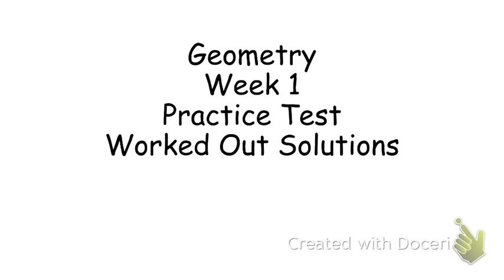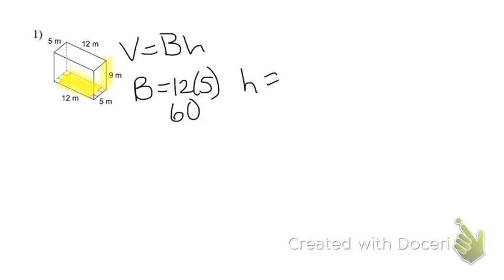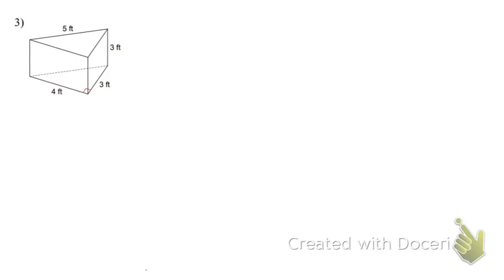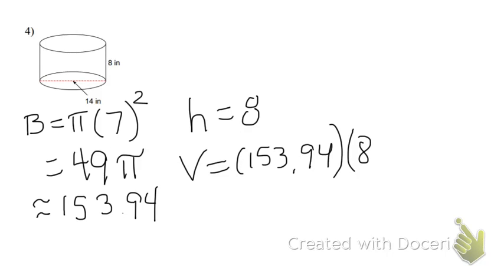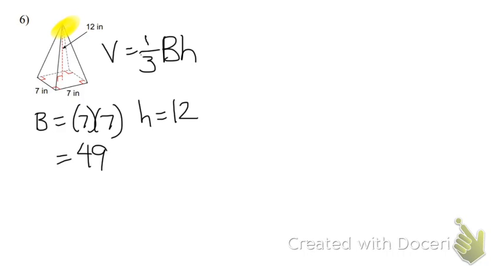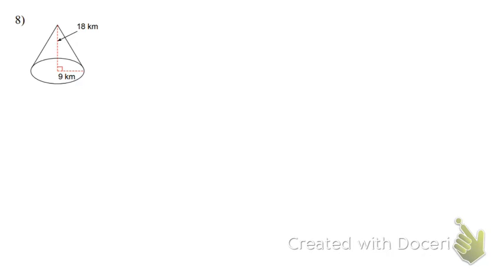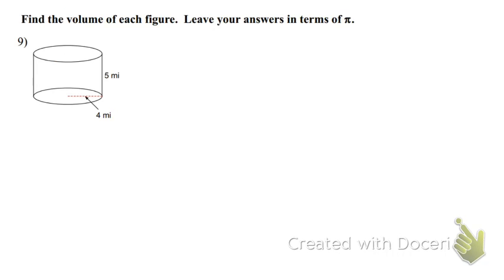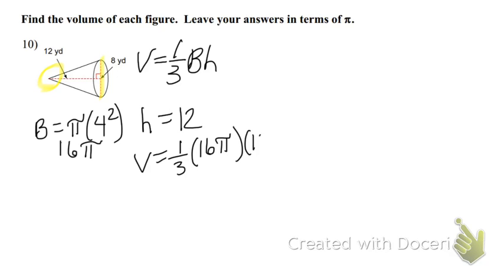Week 1 Practice Test Worked Out